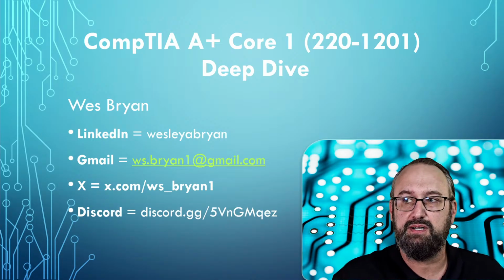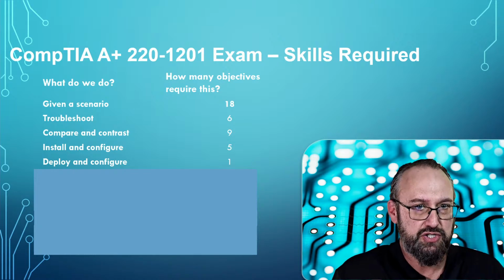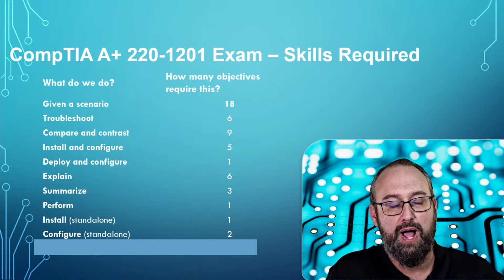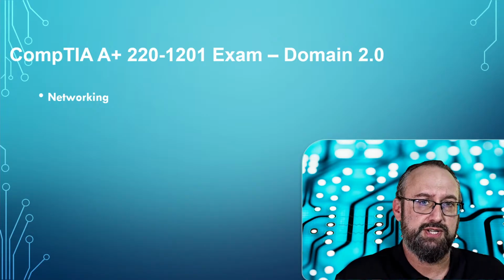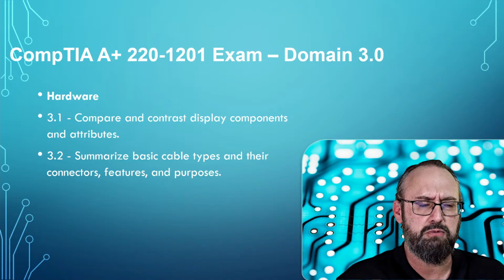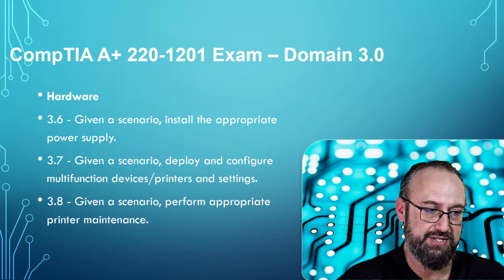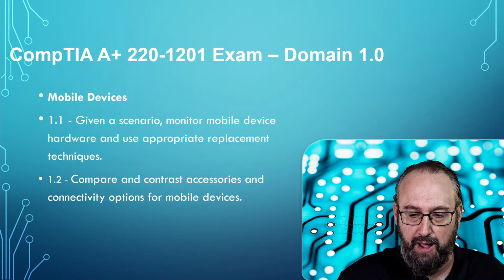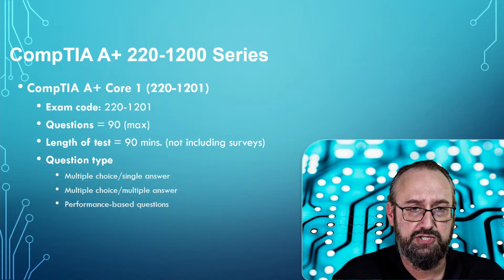🚨🚨WB Live Stream Ep. 2 - CompTIA A+ 1201 - Deep Dive🚨🚨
📣📣Hello everyone! 📣📣We are discussing the CompTIA A+ 1201 Series and what you can expect if you are studying for the A+ 220-1201 exam.
💭Join us for the discussion and if you did not get to join live, be sure to click the👉🔔 "Notification" icon.

🩹🩹Note - Domain 5.0 - all objectives were fixed.🩹🩹